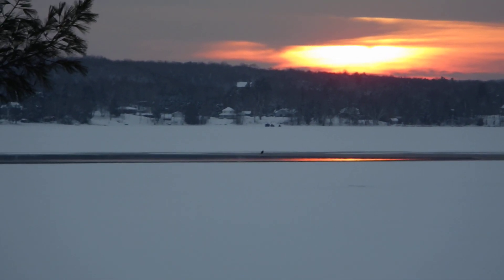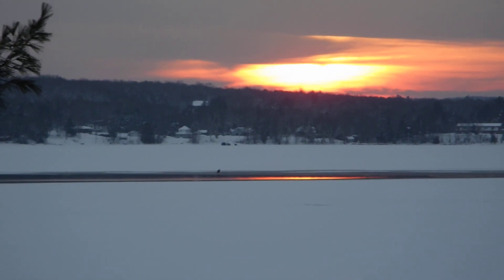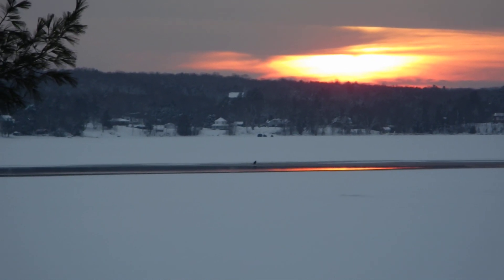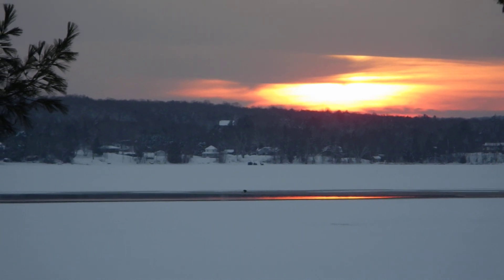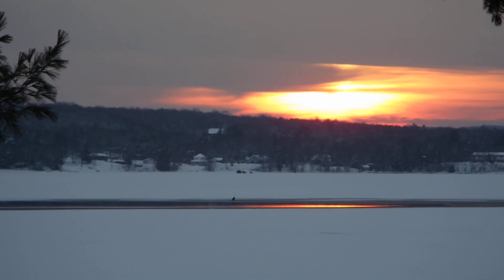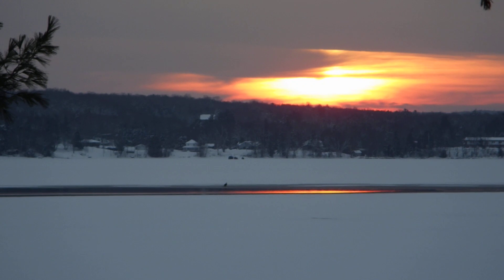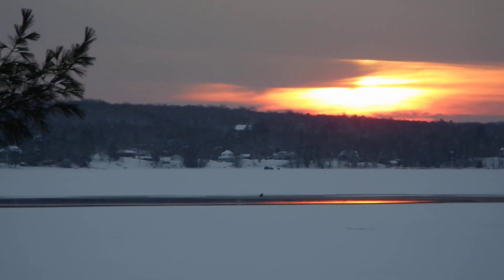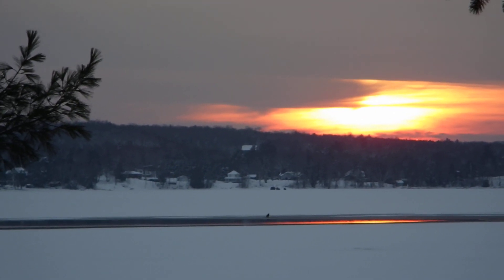BALD EAGLE HUNTING ON ICE AT SUNSET IN HALIBURTON AREA (ONTARIO, CANADA)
This Bald Eagle is on ice by a strip of open water on a Haliburton area lake (Ontario, Canada) in search of prey.  Fish I suspect, or perhaps a muskrat. Sorry, I couldn't zoom in any more, but confirmed with binoculars the bird was a bald eagle. Ontario is home to two types of eagles, Bald Eagles and Golden Eagles, and this one is white on top. I love wild birds, but if you're not into birds, the sunset alone is worth watching. This lake never freezes over where the Gull River enters the lake.